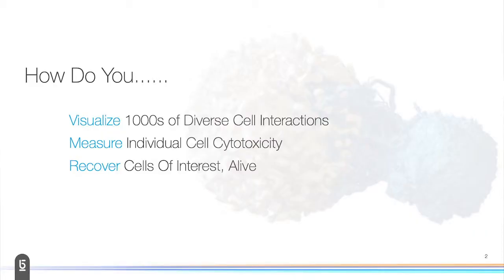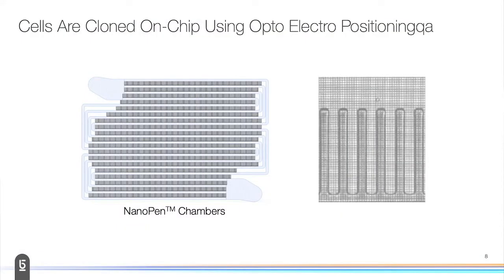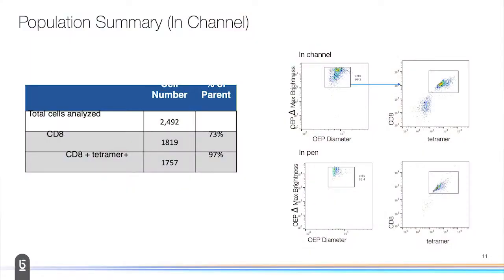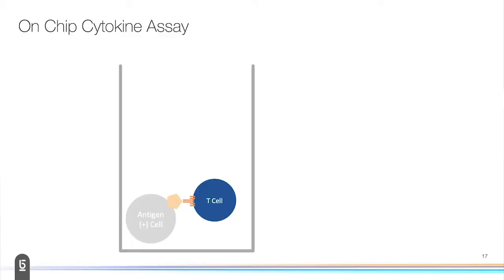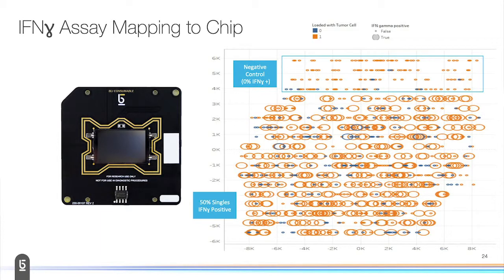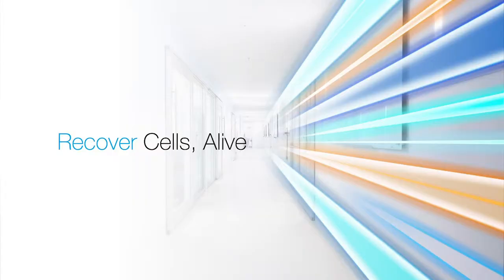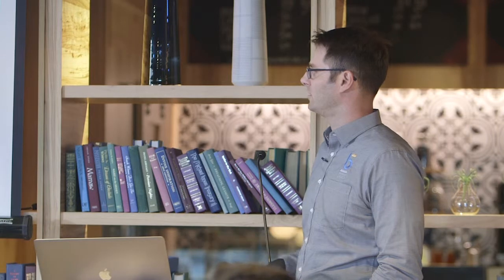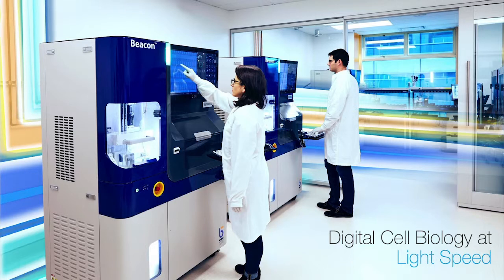Dr. Mark White, spoke at the MedGenome Genomics Symposium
Dr. Mark White, Sr. Director, Scientific Affairs at Berkeley Lights, Inc, spoke on "Stuck on function? Analyze the function of individual T cells in 1 day" at the recent genomics symposium at MedGenome